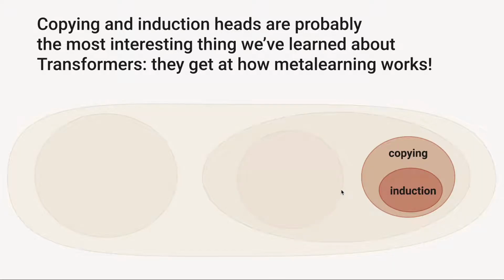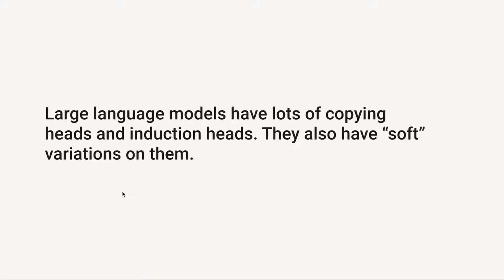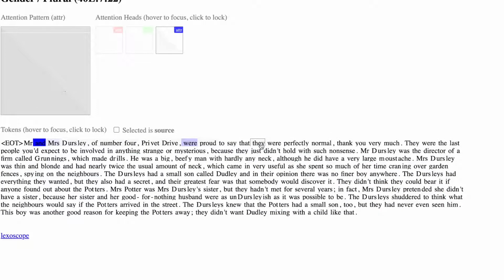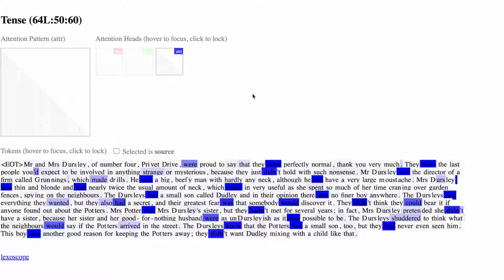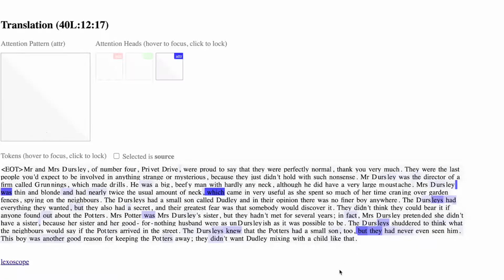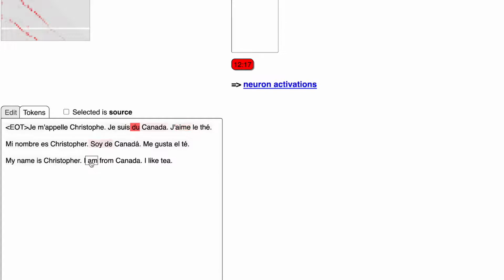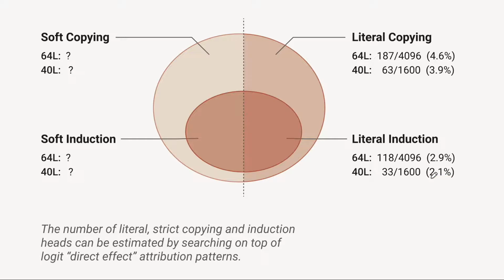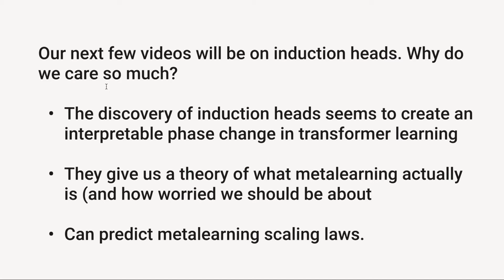Attention - General - Copying & Induction heads [rough early thoughts]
As an experiment, we recorded a couple videos discussing our early stage thinking on trying to reverse engineer neural networks. We made them to share our very informal thoughts with colleagues at other institutions.

Please treat these videos like talks one might give on early results at a research group meeting. Our thinking is very rough and errors are very possible. Please take all of these videos with a big grain of salt. We expect they're primarily of interest to people actively thinking about how to reverse engineer neural networks.

Our thoughts have evolved a lot since we started recording these videos.